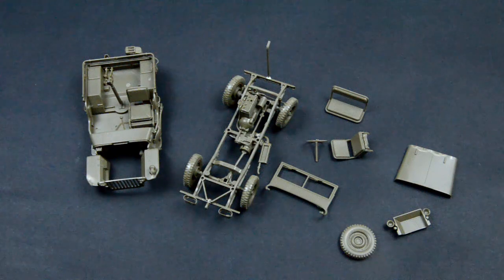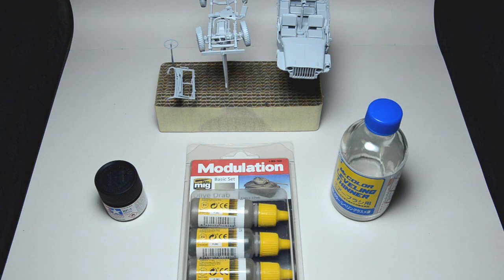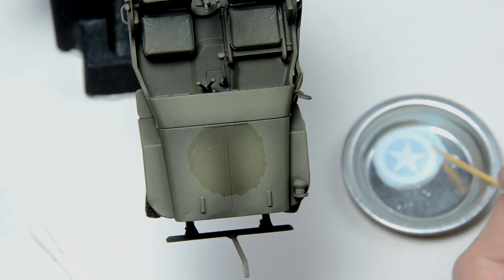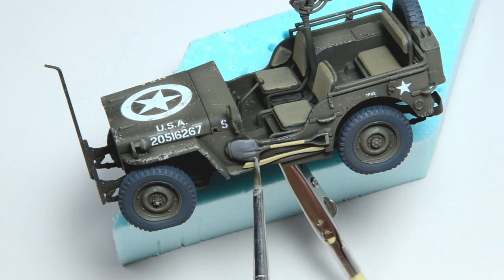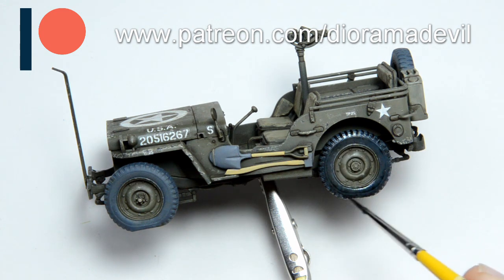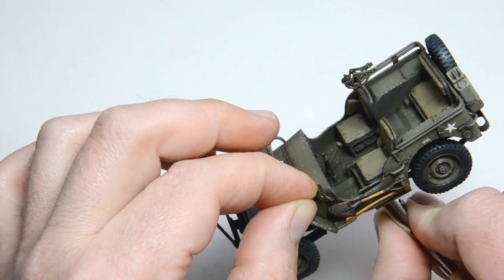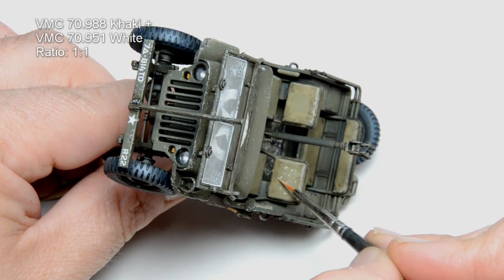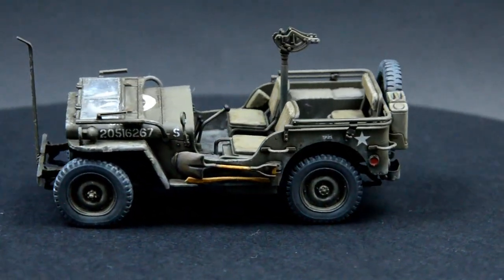EASY PAINTING and WEATHERING Willys MB JEEP (1/35, Tamiya)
A complete step-by-step tutorial for painting and weathering the Tamiya Willys MB Jeep. This time I took the shotgun approach. It's a little bit chaotic but quick and effective.